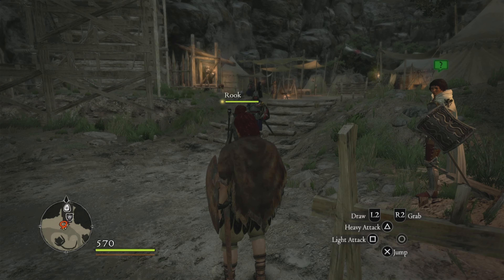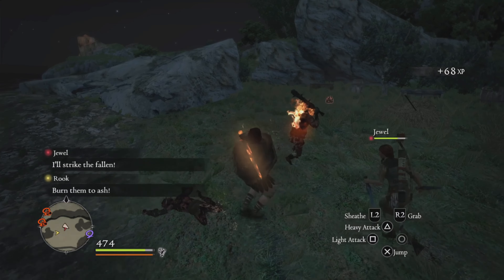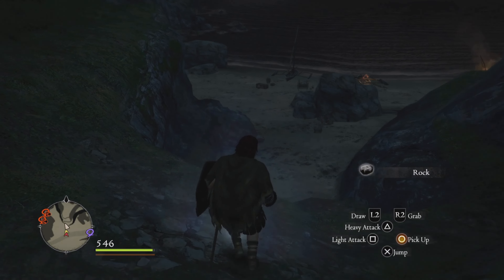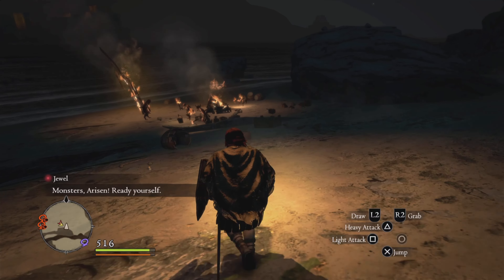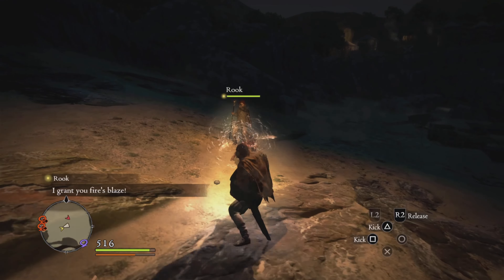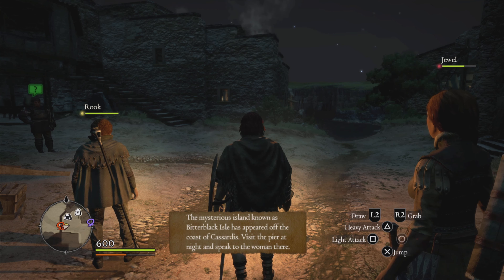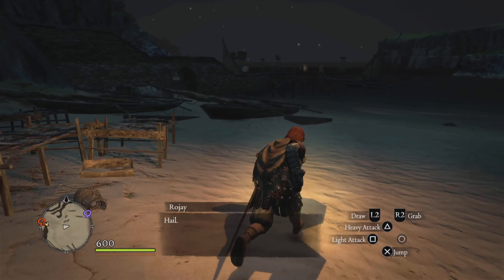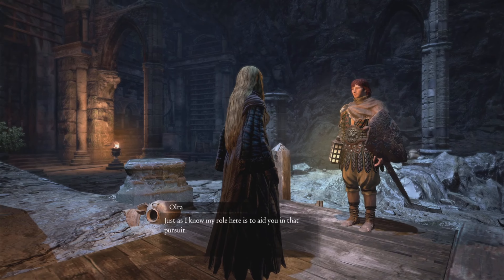Lets Play Dragons Dogma Dark Arisen (Part 3 Playthrough PS5 4K HDR)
I continue my playthrough of Dragons Dogma Dark Arisen, in preparation for DD2 coming in March 2024, can't wait!

Dragons Dogma Dark Arisen (Part 3 Playthrough PS5 4K HDR)

Dragons Dogma[c] is a 2012 action role-playing hack and slash video game by Capcom. First released for PlayStation 3 and Xbox 360, an enhanced version subtitled Dark Arisen was later released for Windows, PlayStation 4, Xbox One, and Nintendo Switch. Set in Gransys, a high fantasy world inspired by Sicily, the player takes on the role of a human protagonist dubbed the Arisen on a quest to defeat the dragon Grigori, a being said to herald the world's end, while uncovering a deeper conspiracy along the way.

The gameplay focuses on the Arisen—a customizable avatar—exploring Gransys completing quests and fighting monsters in real-time combat. The protagonist is accompanied by Pawns, characters who provide combat support and advice; the protagonist has one customized Pawn, and two additional Pawns either pre-set within the game or other customized Pawns shared by other players through an online lobby. Both standard combat and boss battles involve grappling with or climbing on enemies.

The design document for Dragons Dogma was created by director Hideaki Itsuno in 2000 prior to working on Devil May Cry 2. Itsuno successfully pitched the project and production began in 2008. The 150-strong staff, who had previously worked on Capcom franchises such as Street Fighter, Breath of Fire, and Devil May Cry, took inspiration from Devil May Cry 4. [1] The music, led by Tadayoshi Makino and including contributions from Israeli-American composer Inon Zur, used a full orchestra and focused on ambiance. Dark Arisen was designed to incorporate fan feedback and offer a complete experience for both old and new players.

Dragons Dogma received positive reviews from critics, who praised its gameplay, but generally criticized the narrative for being lacking. The original game and Dark Arisen had sold 7.9 million units by September 2023. A Japan-exclusive massively multiplayer online role-playing game titled Dragons Dogma Online released in 2015. An original net animation adaptation was globally released on Netflix in 2020. A sequel, Dragons Dogma 2, is scheduled to release on March 22, 2024.